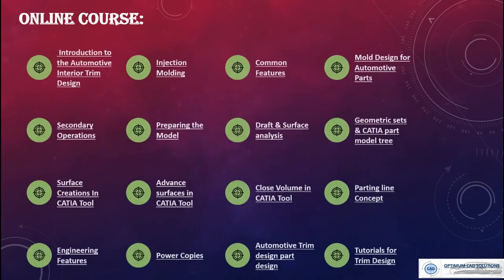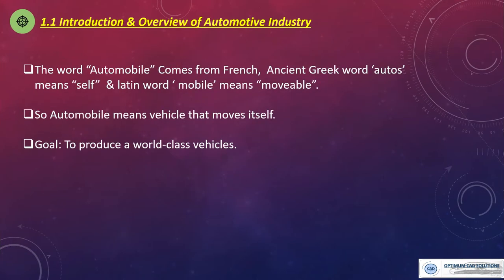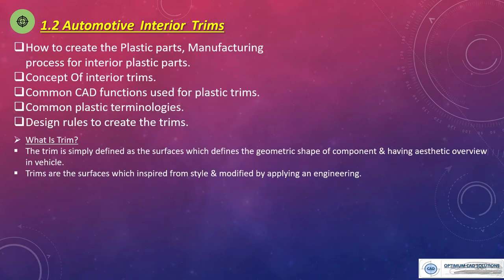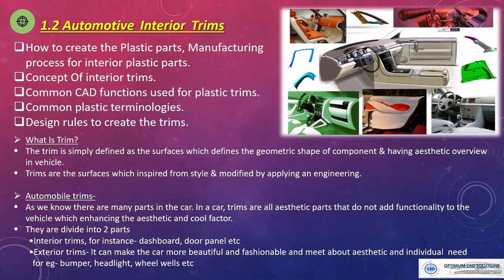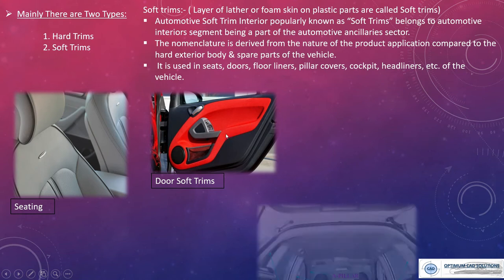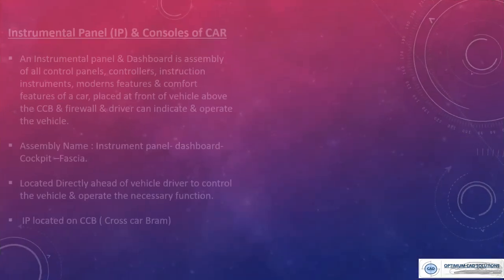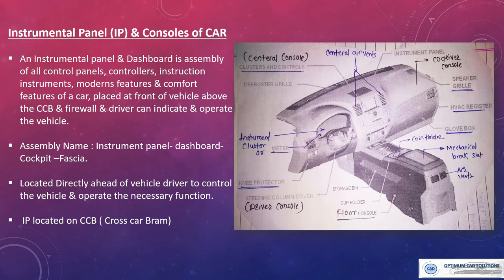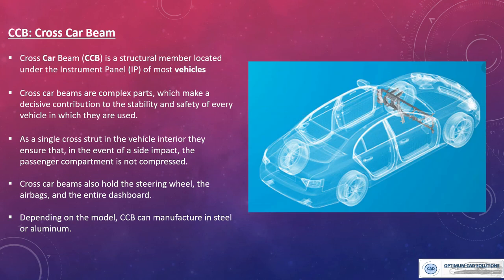Plastic Product Design | Automobile_ Interior Trim Design_ PART_1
Plastic Product Design | Automobile_ Interior Trim Design
Course Include:-
Introduction to the Automotive Interior Trim Design
Injection Molding
Common Features
Mold Design for Automotive Parts
Secondary Operations
Preparing the Model
Draft & Surface analysis
Geometric sets & CATIA part model tree
Surface Creations In CATIA Tool
Advance surfaces in CATIA Tool
Close Volume in CATIA Tool
Parting line Concept
Engineering Features
Power Copies
Automotive Trim design part design
Tutorials for Trim Design

Developer: Dassault Systems

Thank You. Plastic Product Design | Automobile_ Interior Trim Design
Course Include:-
Injection Molding
Common Features
Secondary Operations
Preparing the Model
Draft & Surface analysis
Parting line Concept
Engineering Features
Power Copies

Developer: Dassault Systems